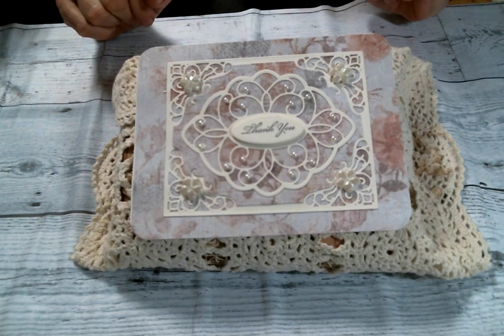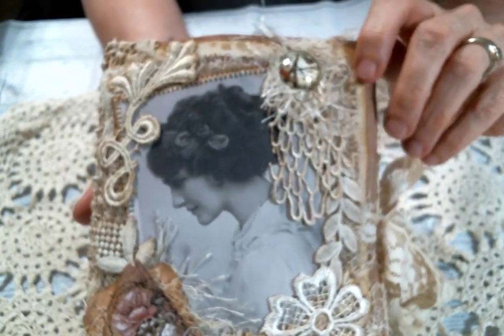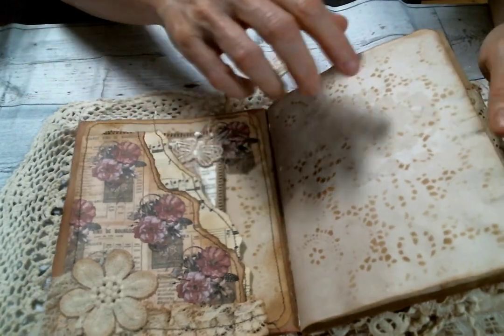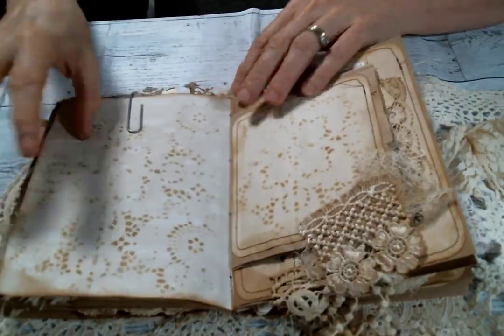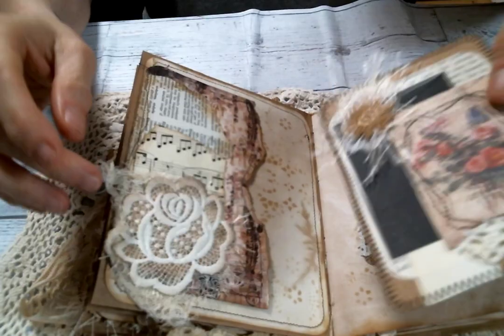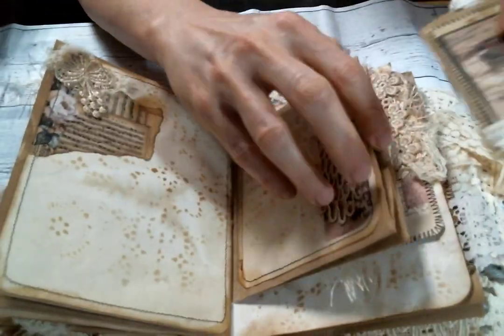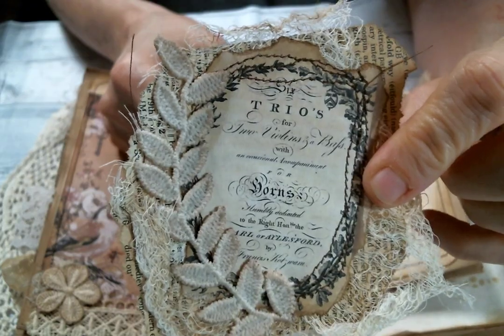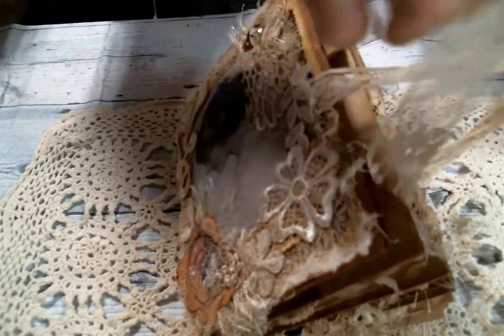Prize Winnings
Friend Mail:
104 Silvernoggin ln